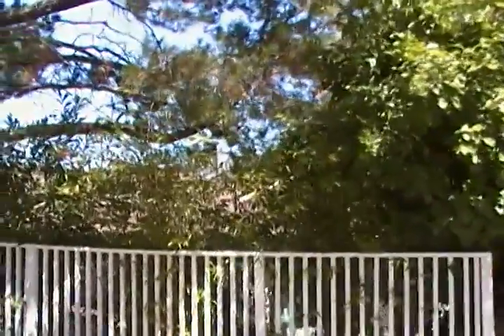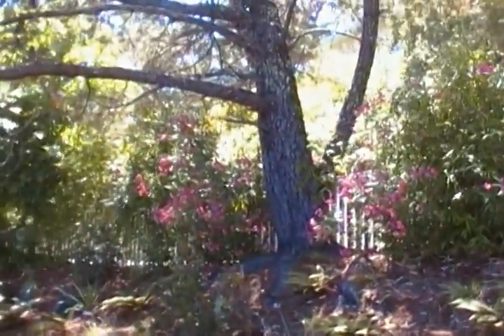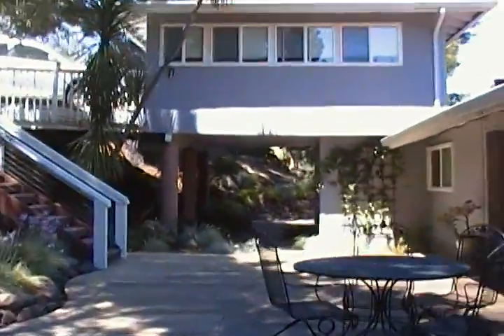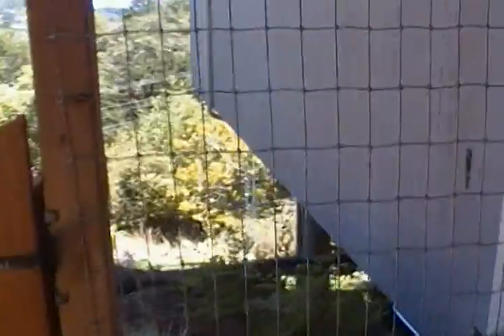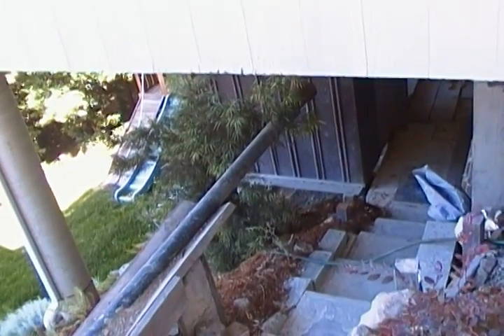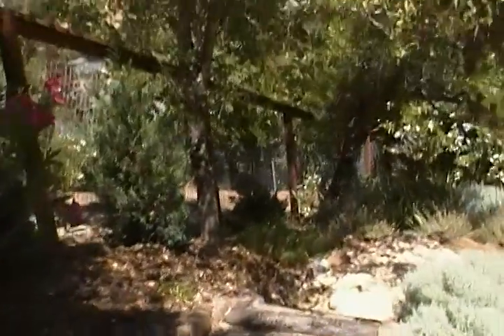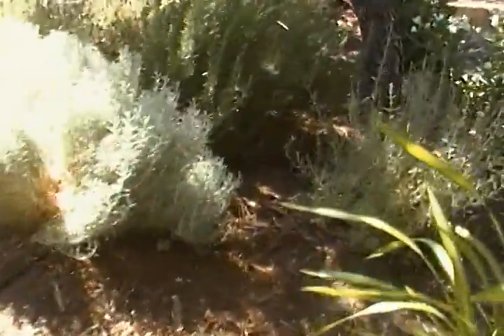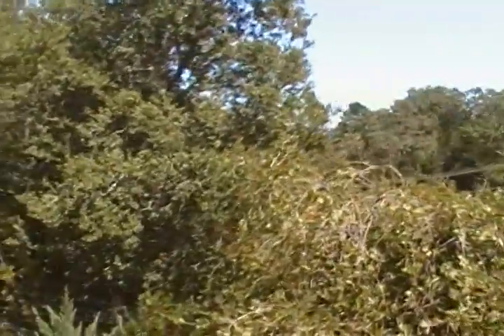Design 101 Class Example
A review of one of a Mystical Landscape shortly after installing it.